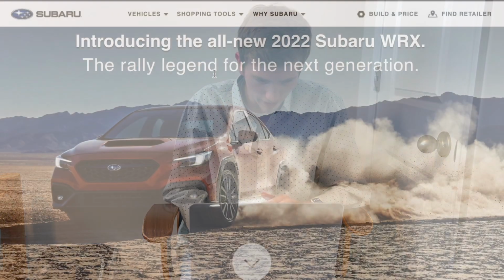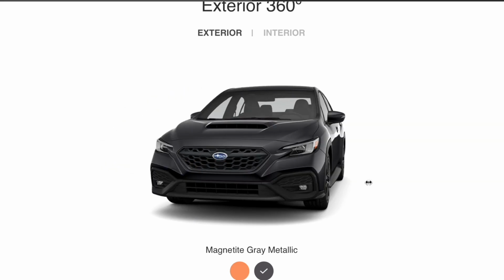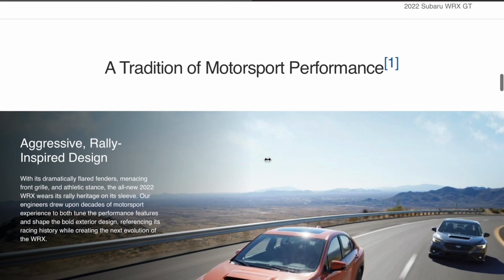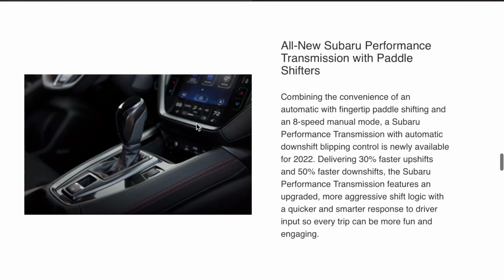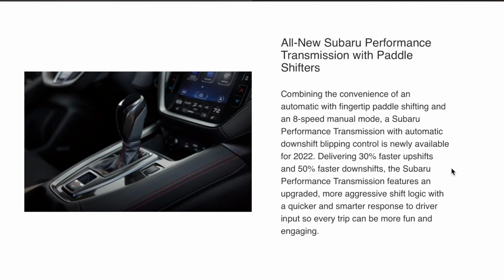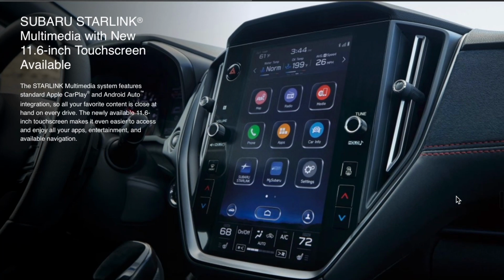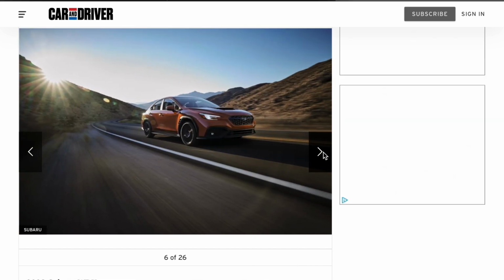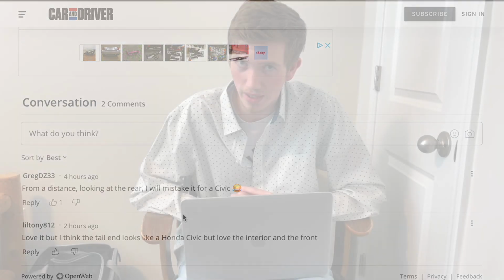Is the 2022 Subaru WRX A Letdown? - My Opinion Of The Car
Let me know what you all think of the 2022 WRX down below.

Hello and welcome to Standingtallautoreviews!👋
We are glad you were able to find our channel and see today’s upload! The more of this we get, the more we will be able to help others see this content if they are looking for it! The channel is growing and we would love to have YOU along for the journey!😁